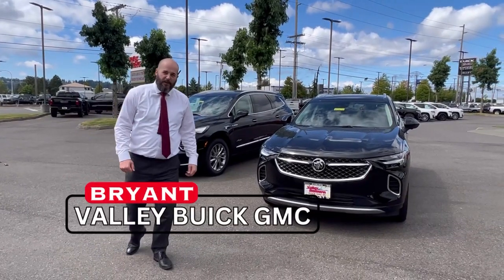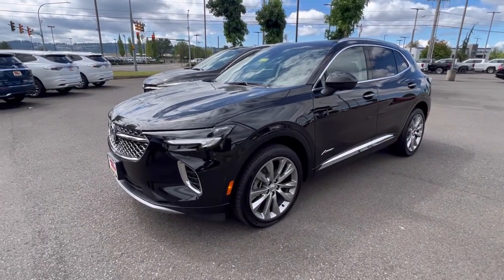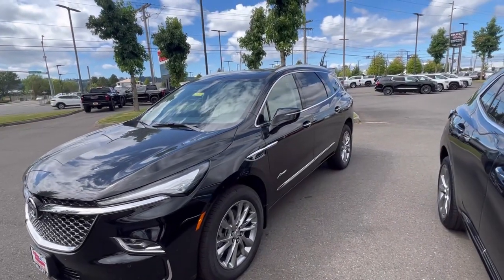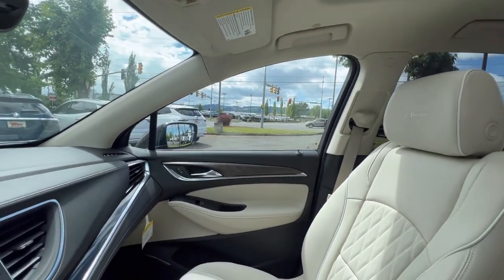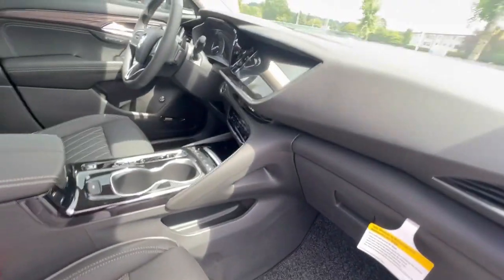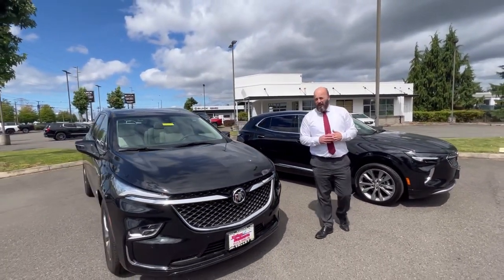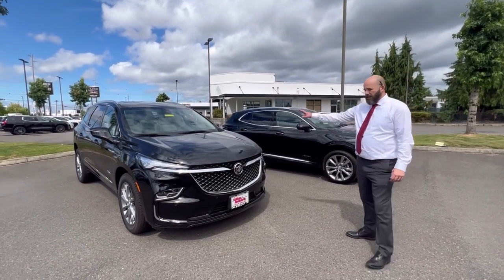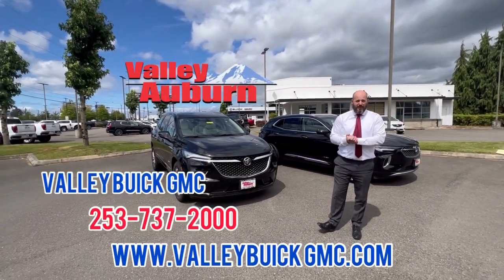What is a Buick Avenir?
Visit us here in Auburn and see for yourself and experience the Buick Avenir and you will find a refined blend of performance, style, and luxury.

We are located at 3104 Auburn Way North, Auburn WA 98002.
Walk-around in this video is with Bryant Claudon, GM